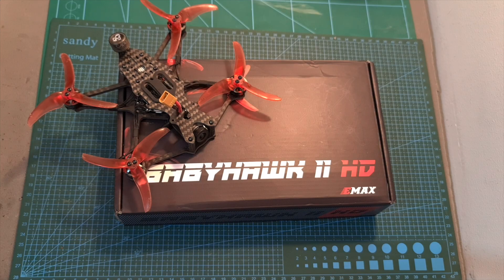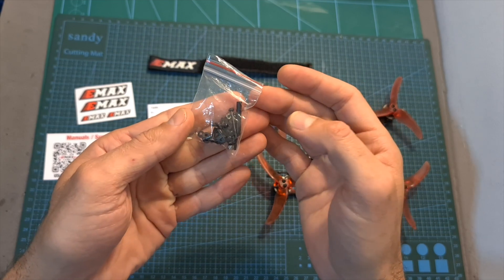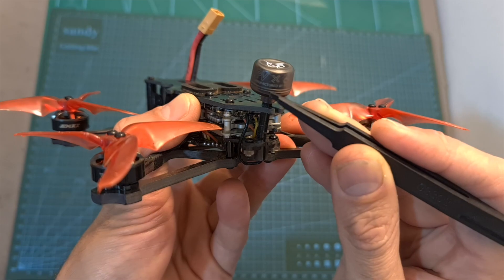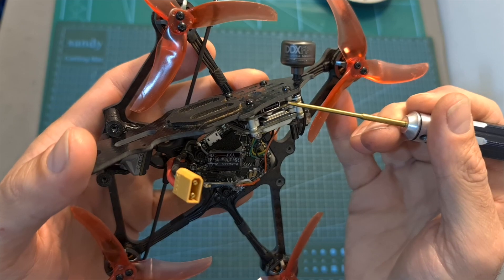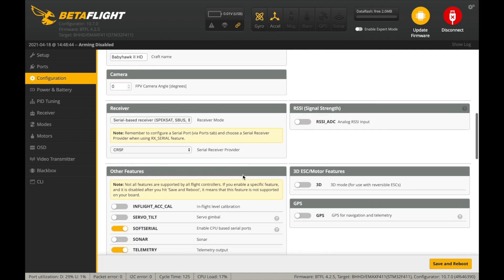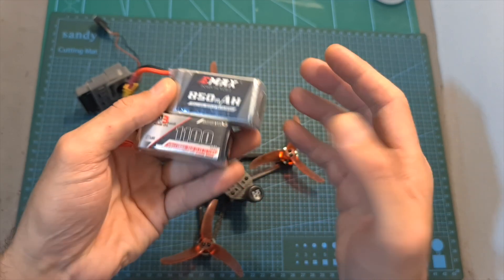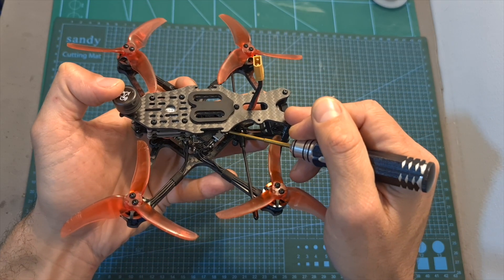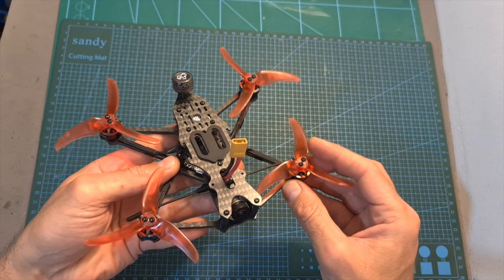3.5" - The New Micro Standard? Emax Babyhawk II HD - Review, Setup & Flight Footage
📖 User Manual

╠╗║╚╝║║╠╗║╚╣║║║║║═╣ I Really Appreciate Your Support!

Description:

00:00 Overview
03:34 Setup
05:18 Tips & Conclusions
08:38 Flight Footage

Emax Babyhawk II HD 155mm F4 AIO 25A ESC 4S FPV Racing Drone BNF w/ 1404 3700KV Motor Avan 3.5 Inch Propeller Caddx Nebula Pro Vista HD Digital System

Specification:
Brand Name: Emax
Model: Babyhawk II HD
Item Name: 155mm F4 4S FPV Racing Drone
Version: BNF
Optional Receiver : Frsky D8 Receiver / TBS Crossfire Nano Receiver
Drone Wheelbase: 155mm
Weight: 141g ( without Battery)
Flight Controller: F4 Flight Controller AIO 25A ESC Board ( STM32F411 Firmware)
Onboard ESC:  25A BLHeli_S 4in1 ESC
Brushless Motor: Emax ECO 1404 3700KV Motor
Propeller: Emax Avan 3.5 Inch Propeller
Camera & VTX: Caddx Vista HD VTX & Nebula Pro Camera

Features:
- Under 250g FPV Racing Drone with HD Digital System
- Equipped with AVAN 3.5 Inch Prop & ECO 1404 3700KV Motor
- Support 4S, Powerful and Lightweight

Package Included:
1x Emax Babyhawk II HD FPV Drone BNF
1x VISTA Kit Instruction Manual
1x Extra Propeller CW
1x Extra Propeller CCW
1x bag of Screws